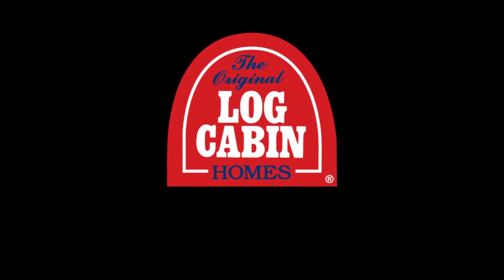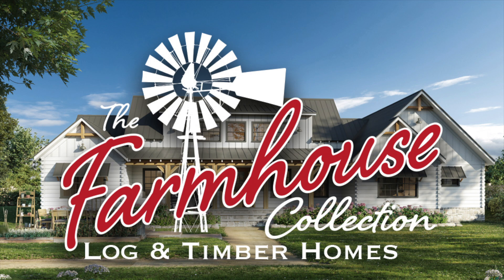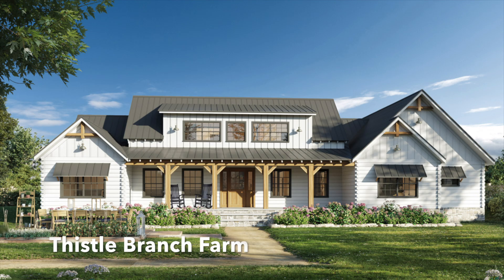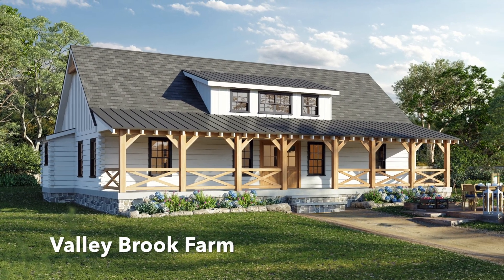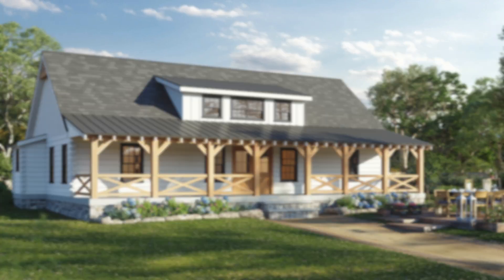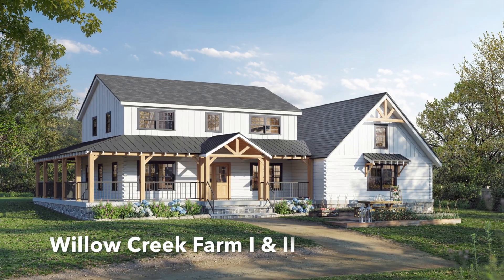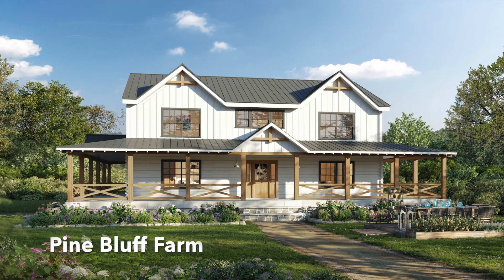Farmhouse Collection Log & Timber Homes - Launch Video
Introducing the Farmhouse Collection Log & Timber Homes. This collection couples the look, feel and charm of Old American Farmhouses and the New Modern Farmhouse that so many desire. This look, couple with the energy performing properties and the beauty of log homes, takes this collection to a whole new level. Let us help you begin your journey to owning your very own...Farm Sweet Farm.